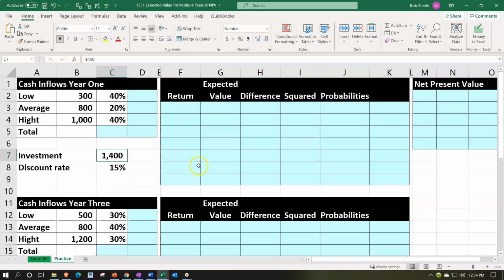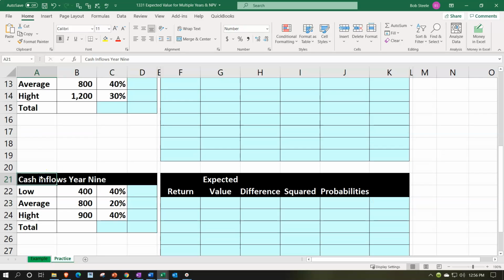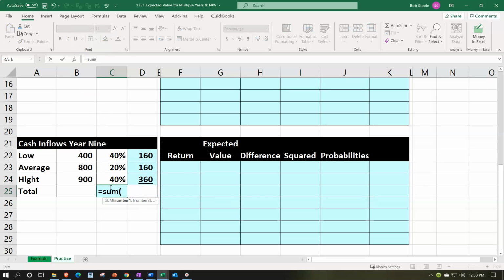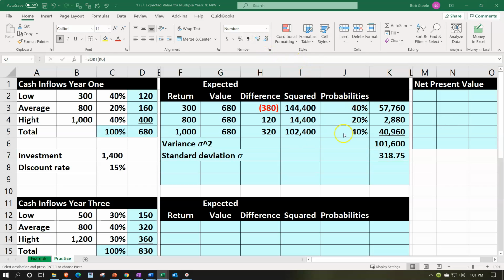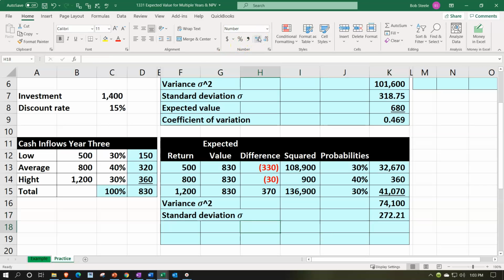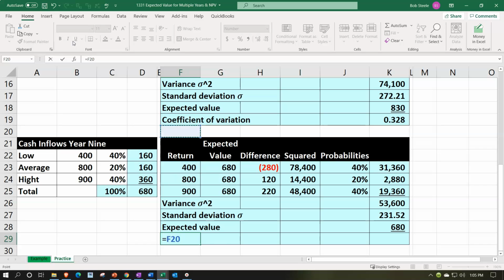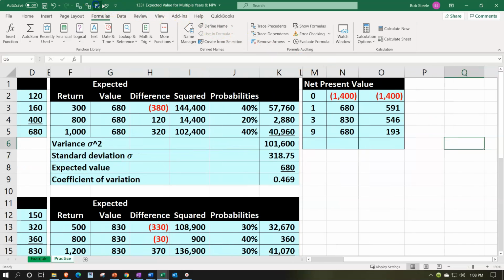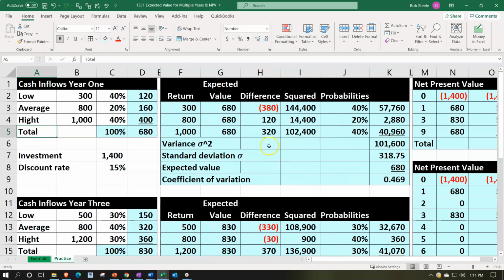Expected Value for Multiple Years & NPV 1331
Expected Value for Multiple Years & NPV